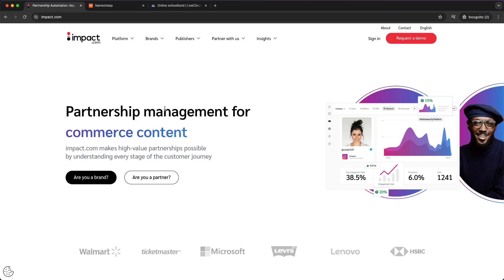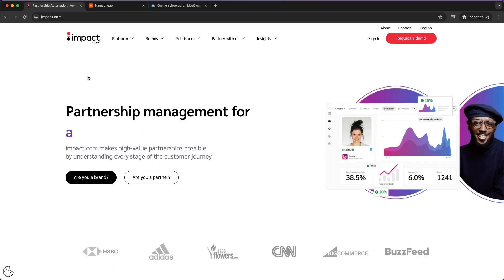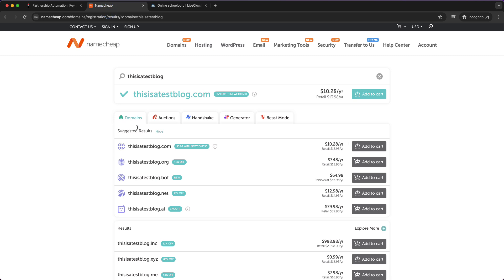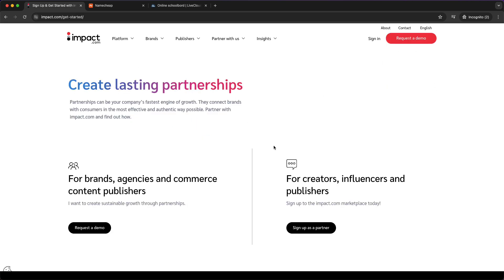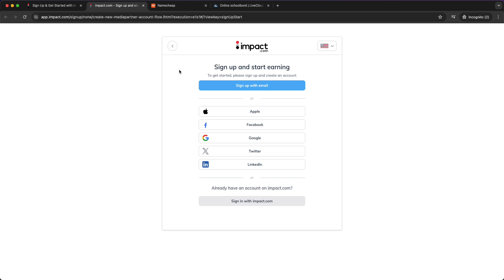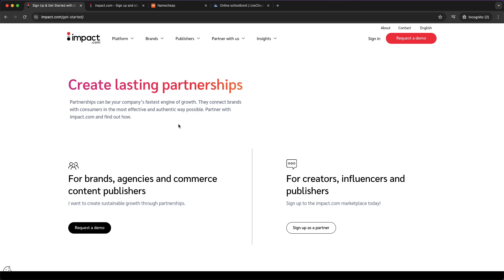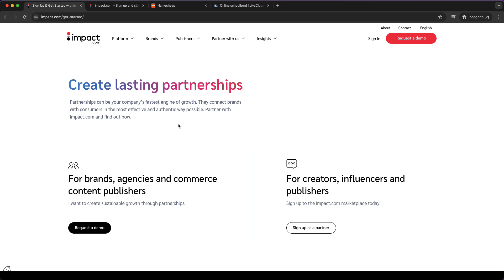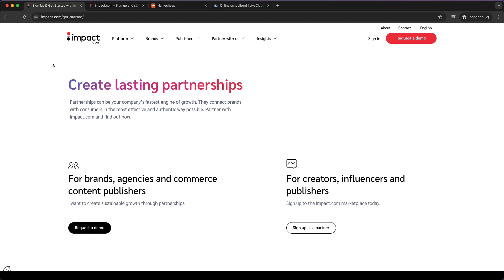How to Get Approved on impact.com